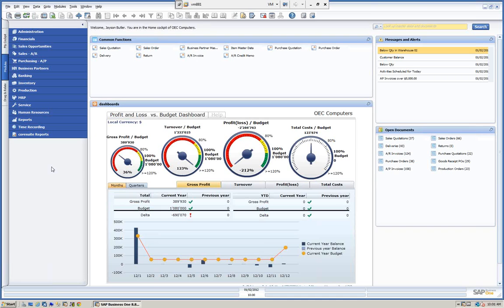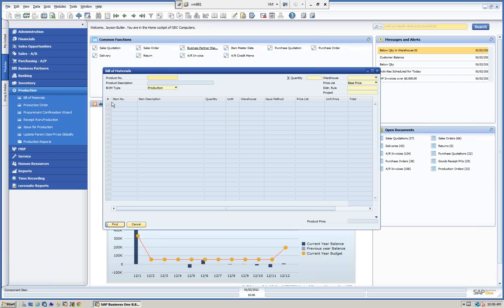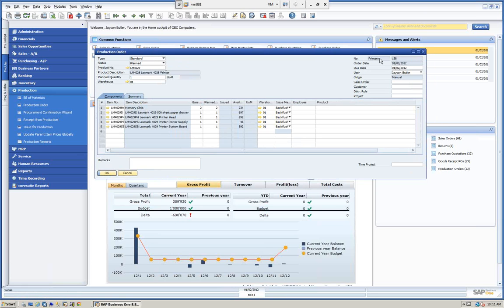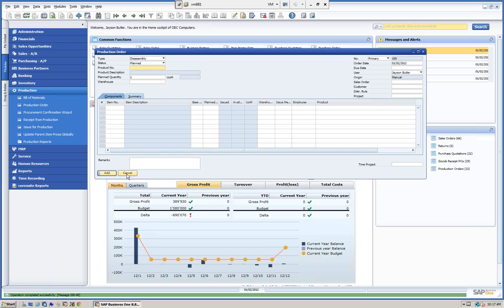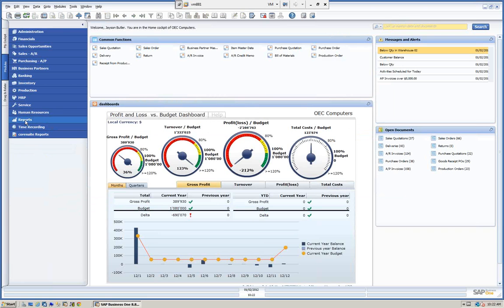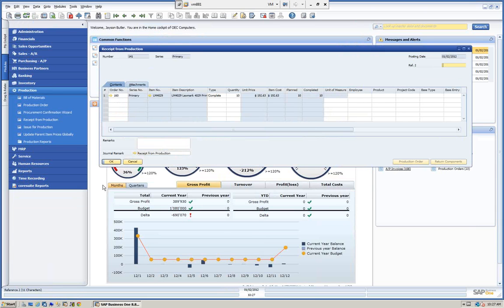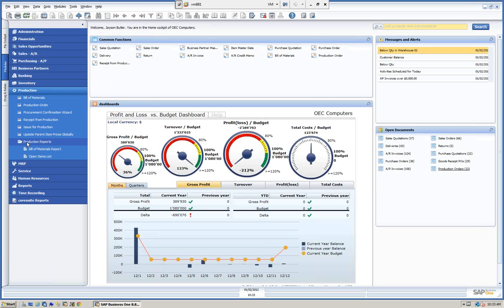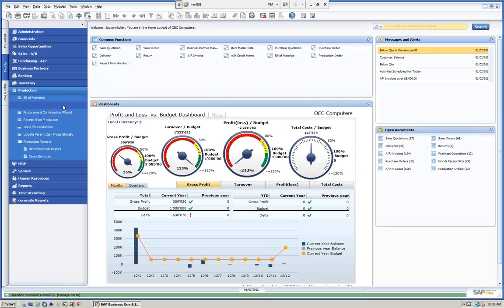How To | The Production Process in SAP Business One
As part of our training series, Michell Consulting Group hosted a webinar on The Production Process in SAP Business One. During this training video, we will have an overview of this process and the features it includes; such as:

  • Bills of Material
  • Production Order
  • Receipts from Production

8240 NW 52nd Terrace, Suite 410
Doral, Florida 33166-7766